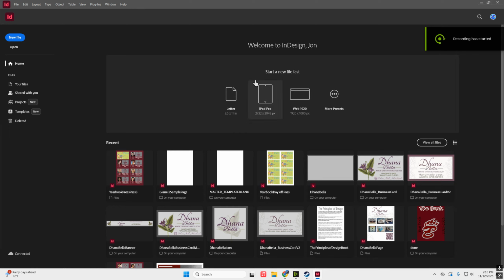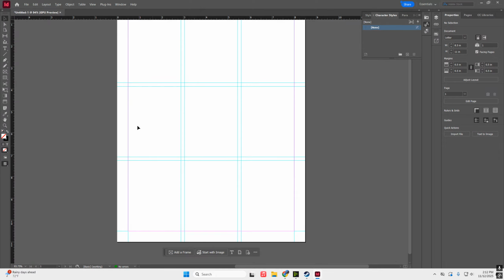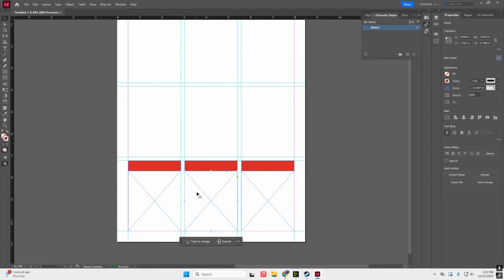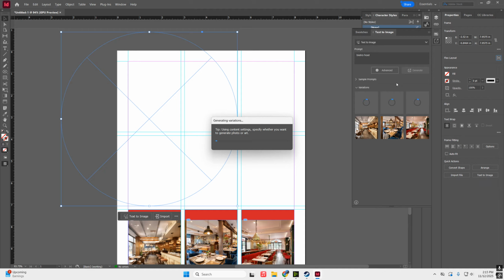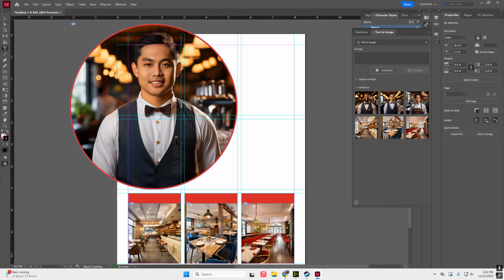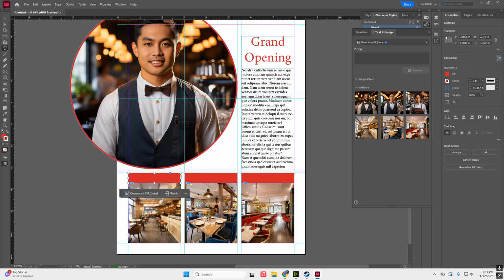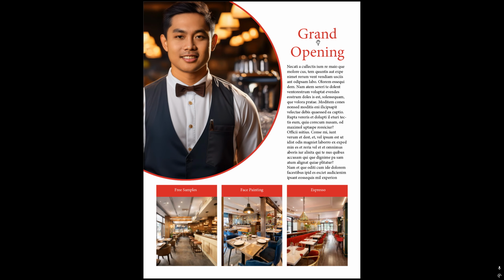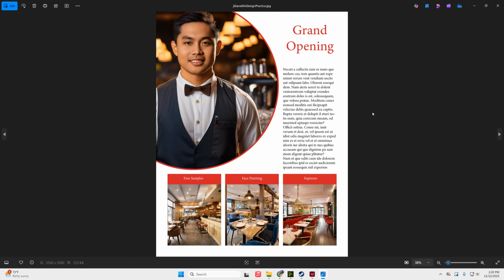Introduction to Adobe InDesign